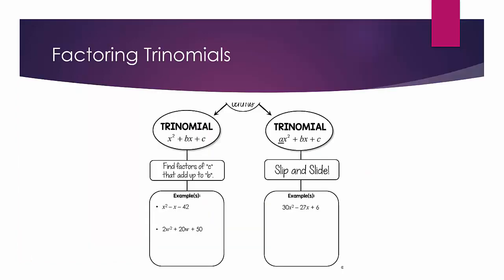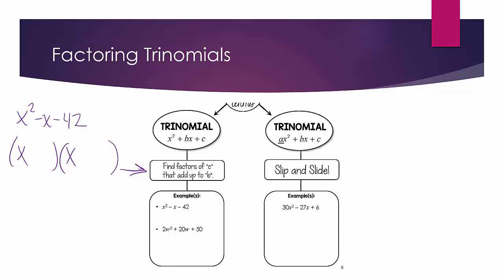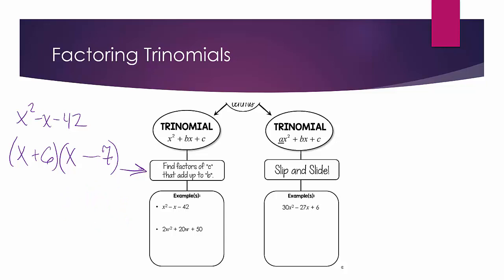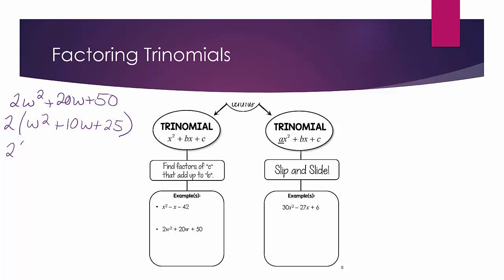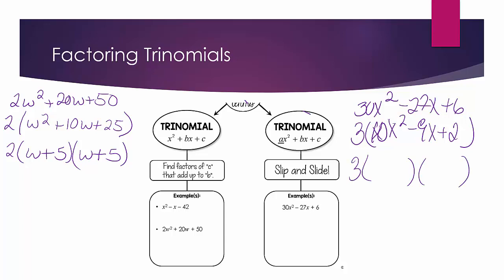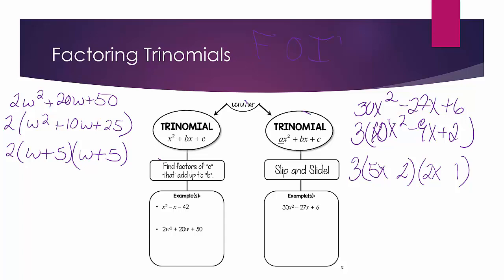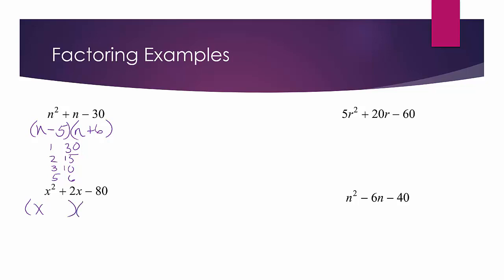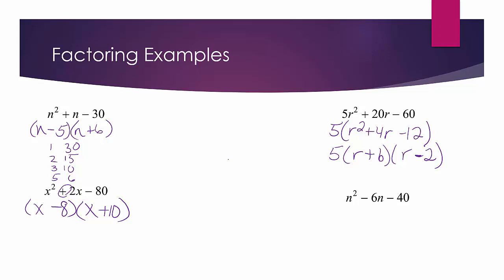factoring part 3